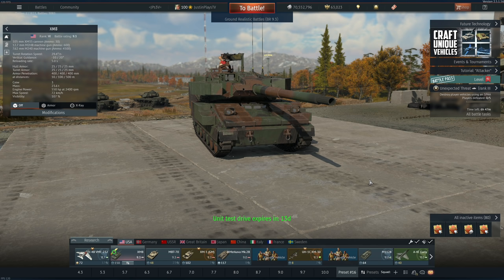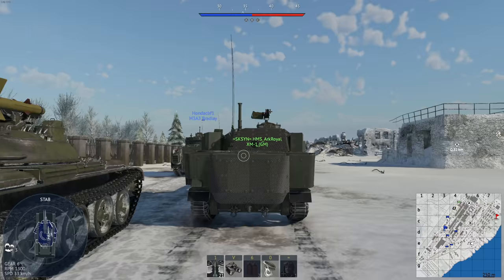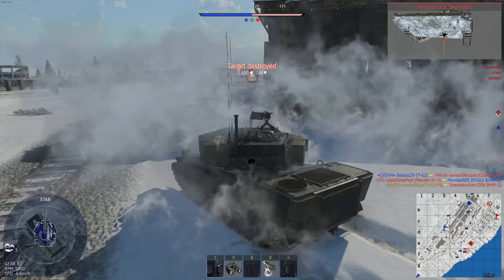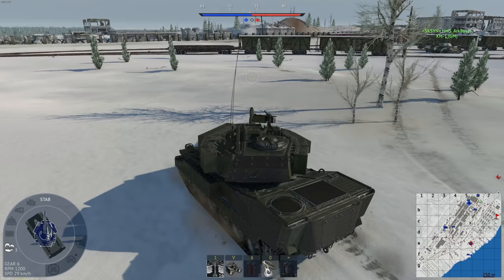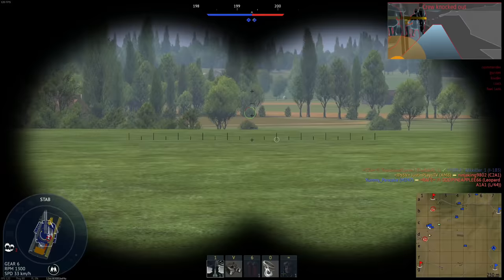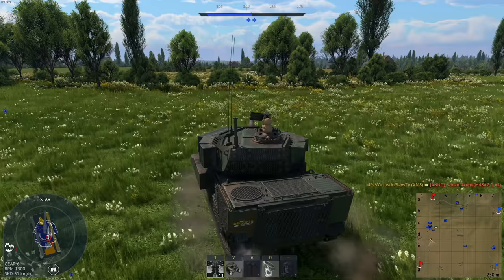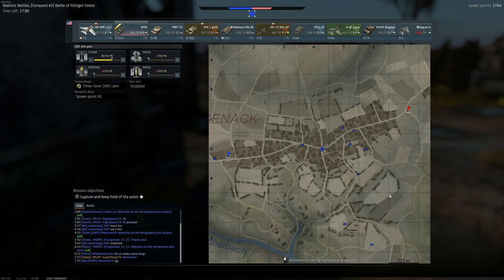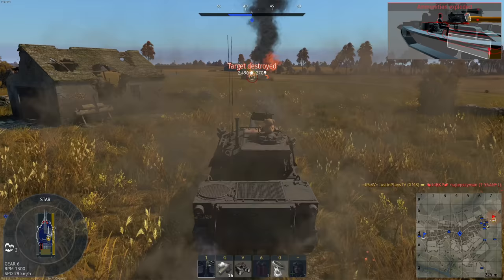Americas Modular Light Weight - XM8 AGS - War Thunder